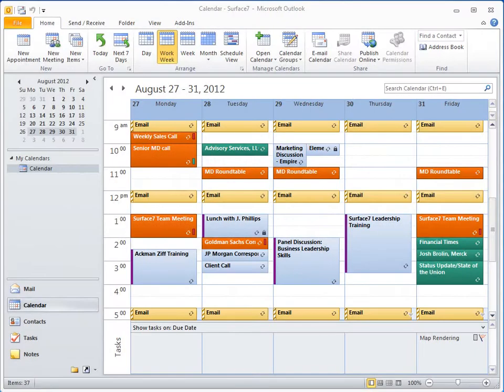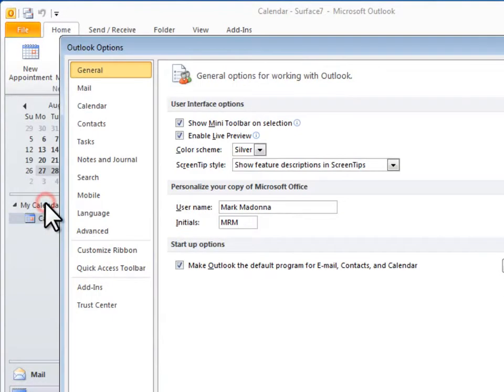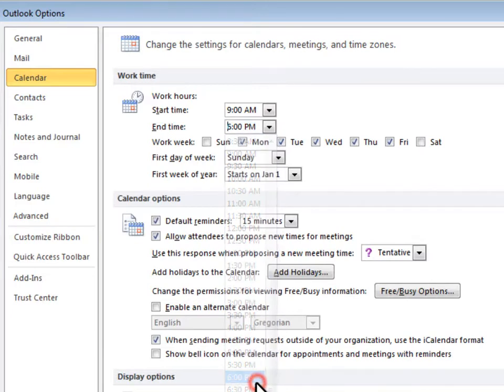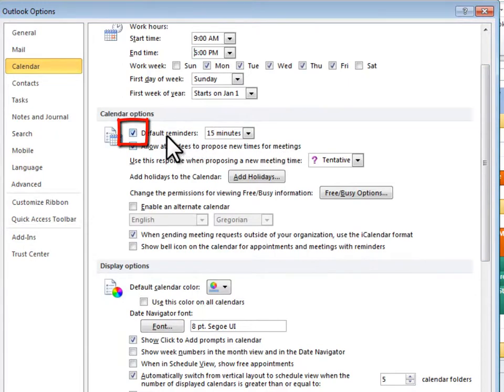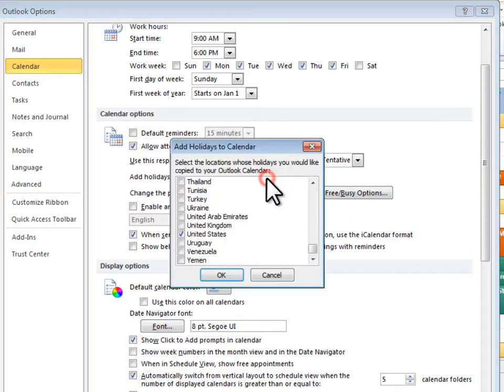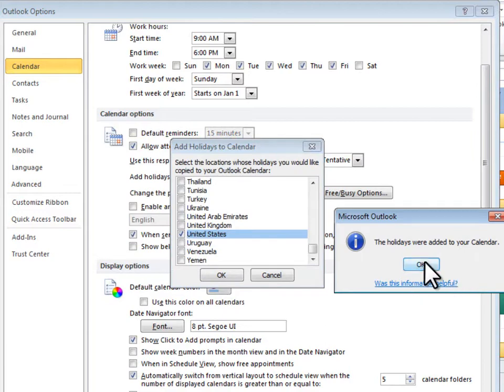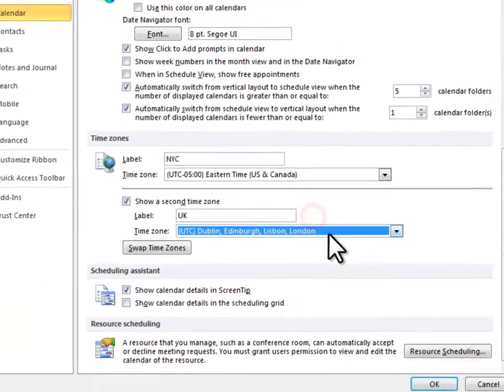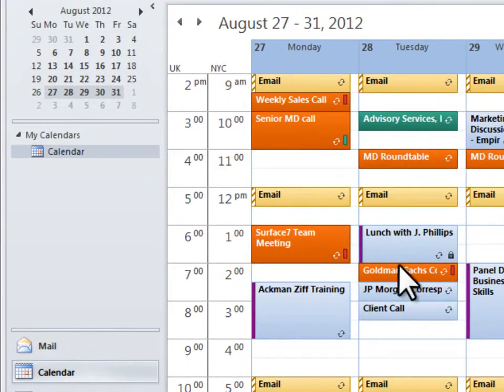How to Personalize Your Calendar - Outlook Power Tips Series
Personalize your calendar with additional times zones, daily workday schedule, holidays and more.

The procedures in this tutorial will work for all recent versions of Microsoft Outlook, including Outlook 2019, Outlook 2016, and Office 365. There may be some slight differences, but for the most part these versions are similar.

This tutorial is one in a series of learning modules for Microsoft Outlook. Please feel free to request additional learning topics. Enjoy!